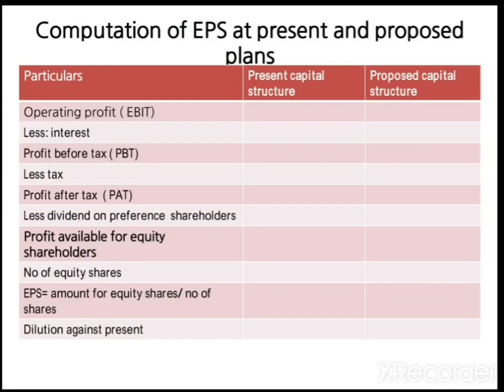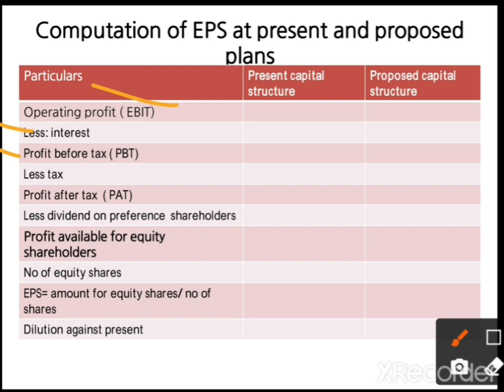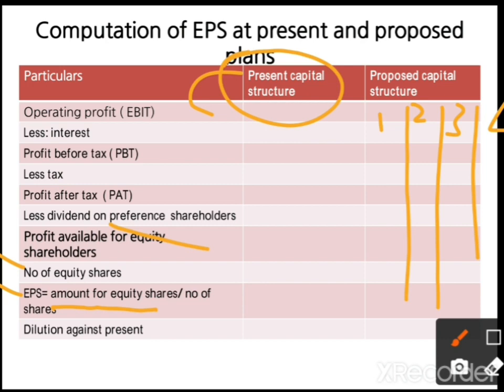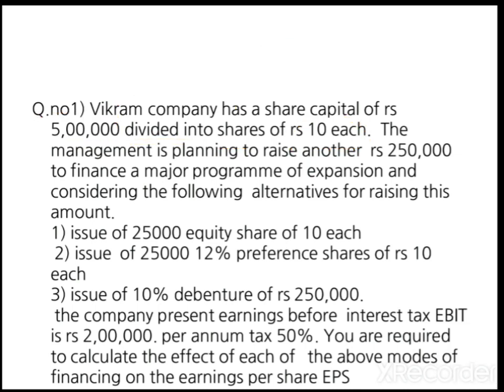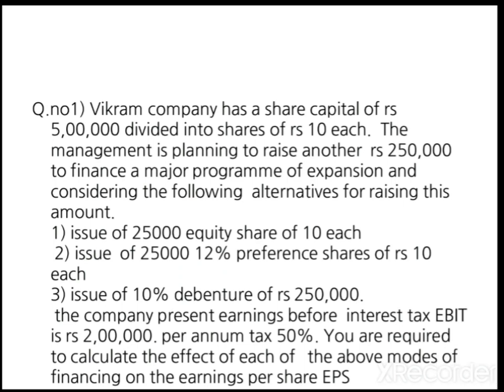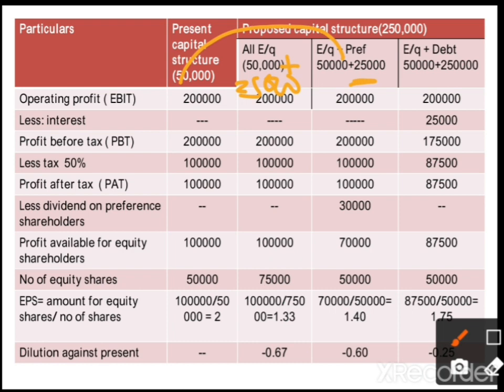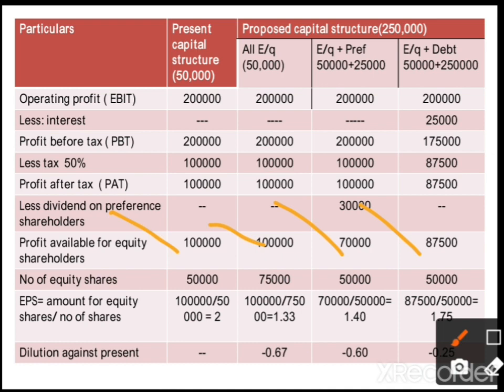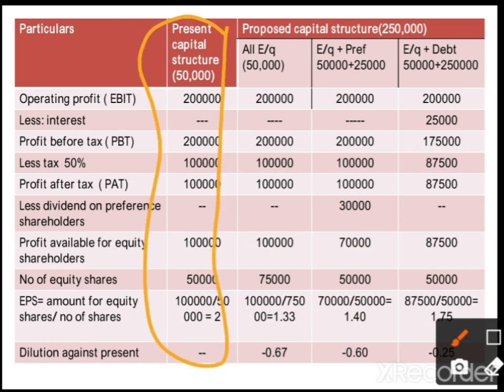4th Sem | Financial Management | Unit 3 | Class 2